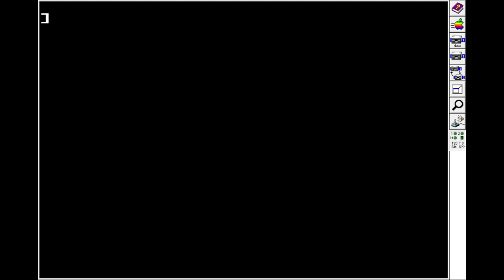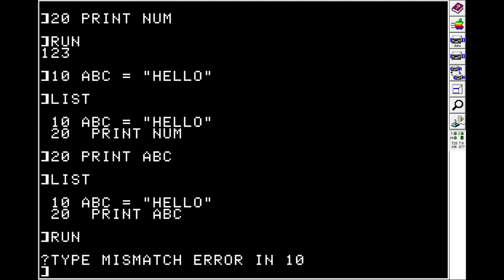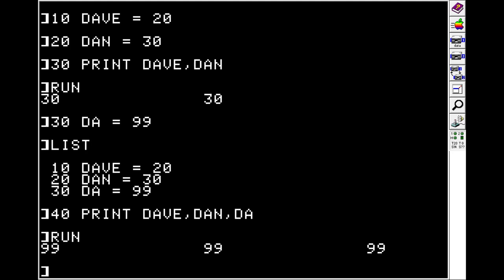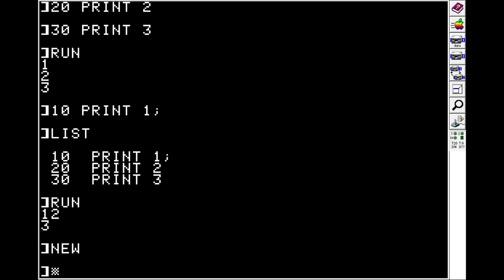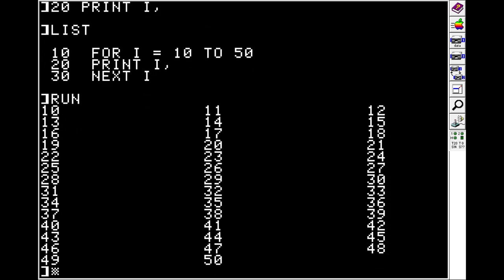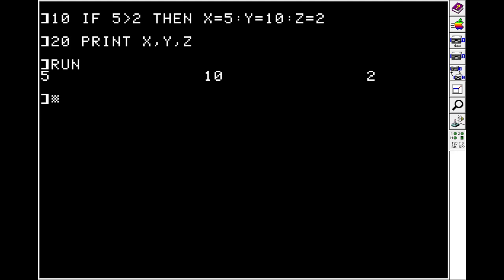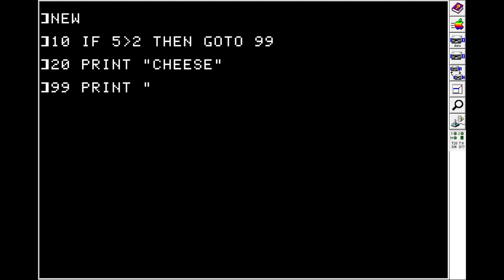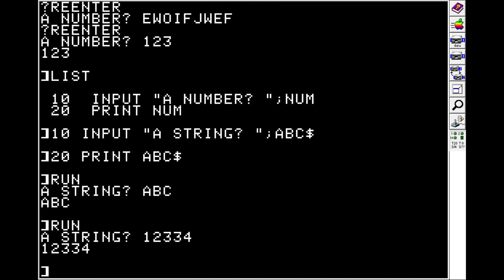Applesoft BASIC Intro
A quick off the cuff tour of Applesoft BASIC.